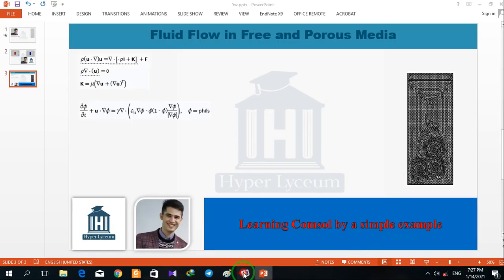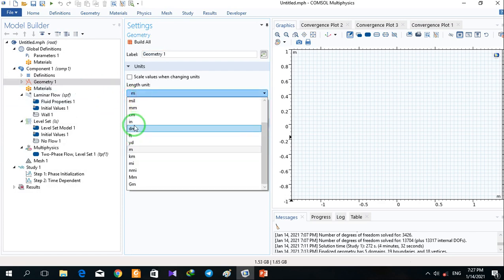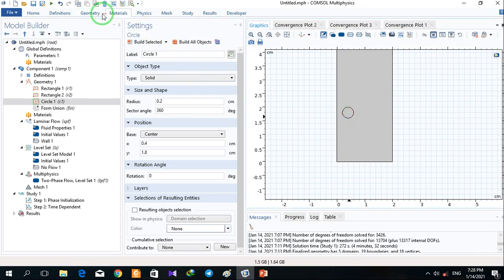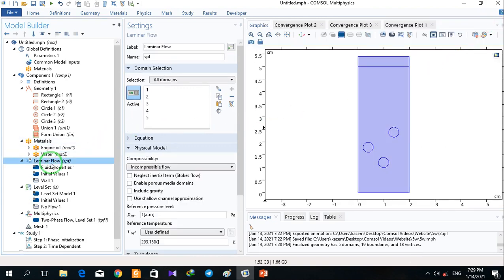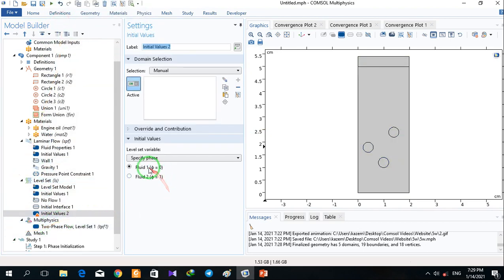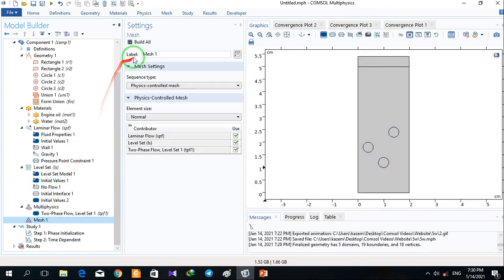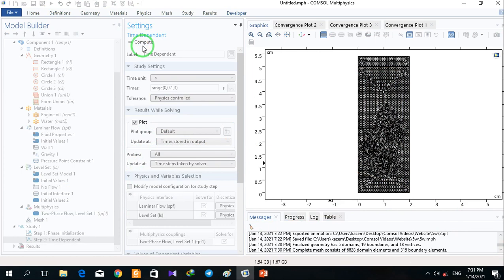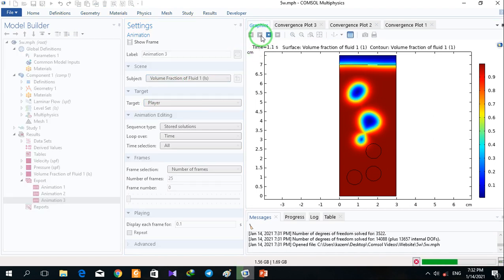Two Phase Level set droplets by Comsol Multiphysics/Simulation// Level set/ Phase-field/ Kazem Adavi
Simulation of two-phase flow model by using Comsol multiphysics.
Comsol/ Simulation/ Multiphysics/ Level set/ Phase-field/ Kazem Adavi/ Chemical engineering/ Mechanical engineering/ Oil and gas.